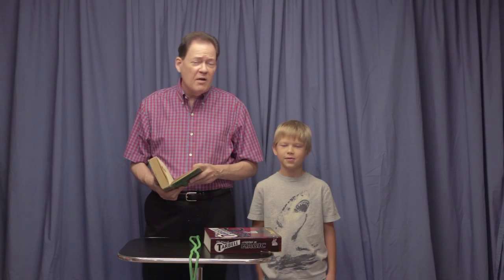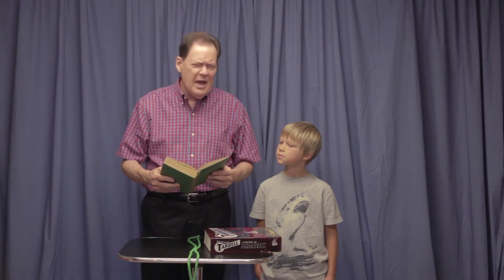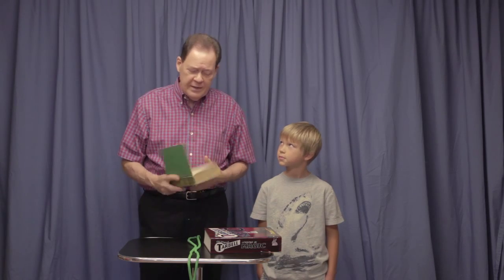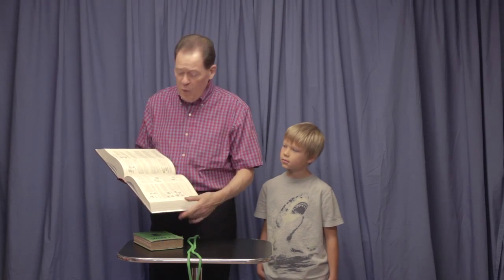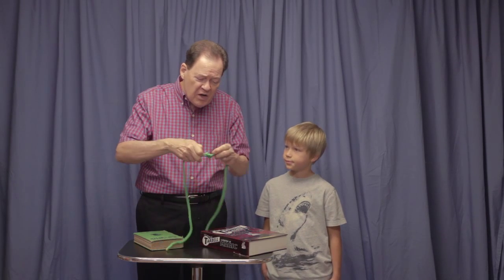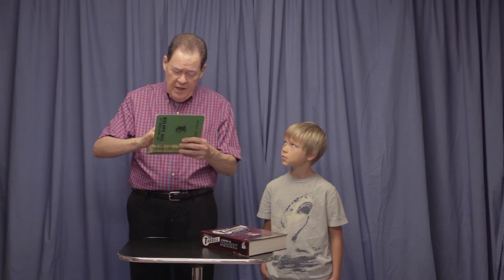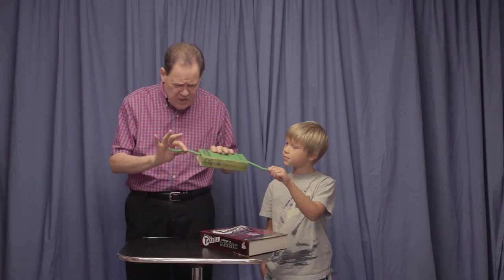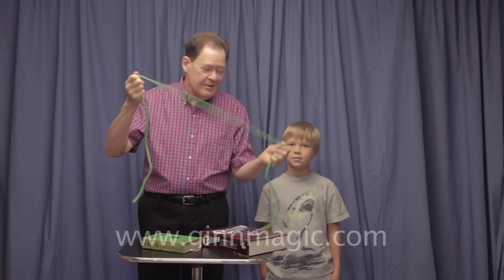David Ginn Magic #115: Tarbell Rope Trick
I learned this from the Tarbell Course in Magic. Now you can get the COMPLETE Tarbell Lessons in Magic, all 60 of them, in one 900 page book! See SPECIALS on homepage of